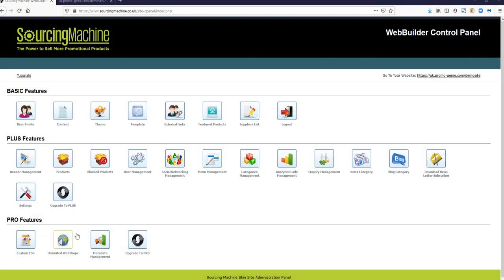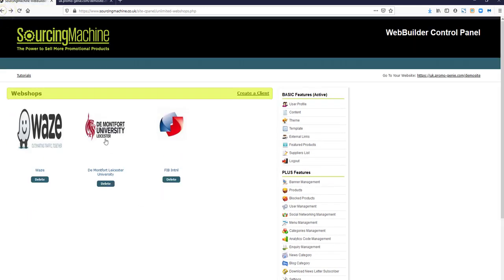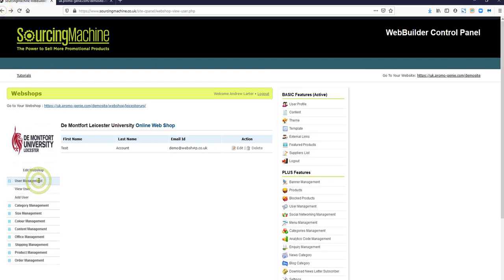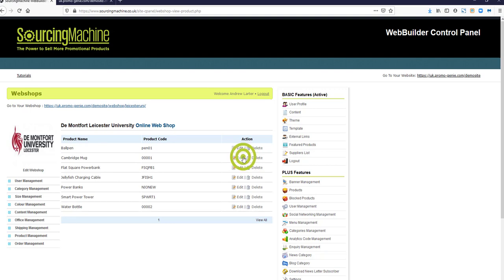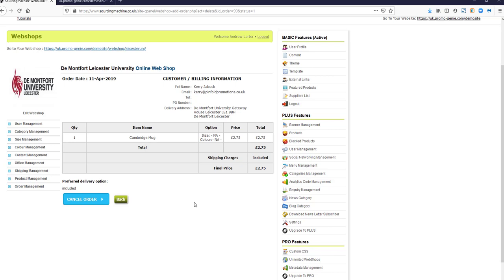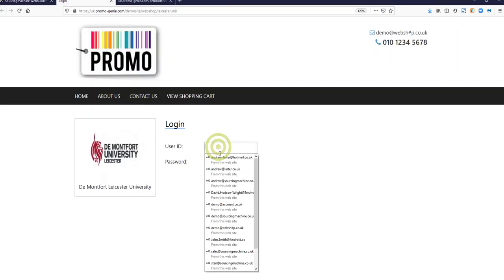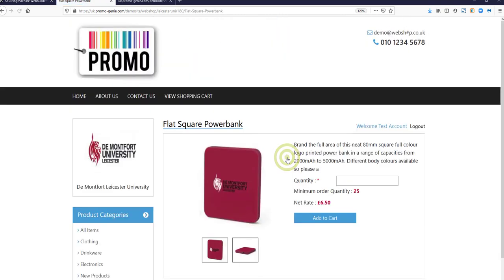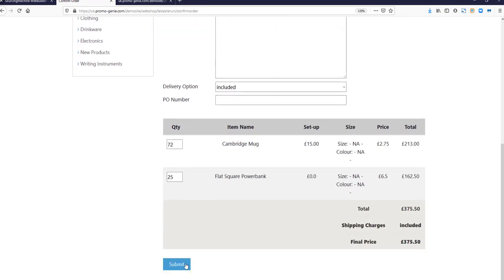Unlimited web shops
WebBuilder Distributor Skin Sites are NOT just "off-the-shelf" templates, but a completely customisable website solution to fit your Company's needs. Controlled from an easy-to-use content management Control Panel, they include thousands of products from hundreds of leading suppliers, many with full pricing information (with many more being added each day).

Set up and built for you, once created your customers will be able to source the products they are looking for and add them into an enquiry basket to send to you.

In this short video we show you unlimited web shops on the Sourcing Machine platform.